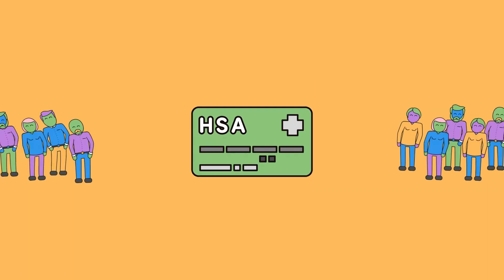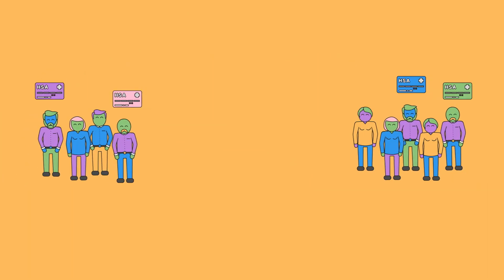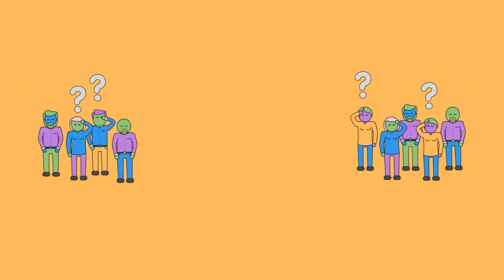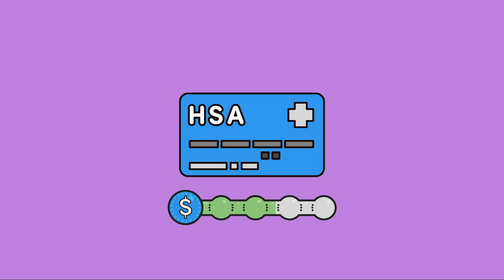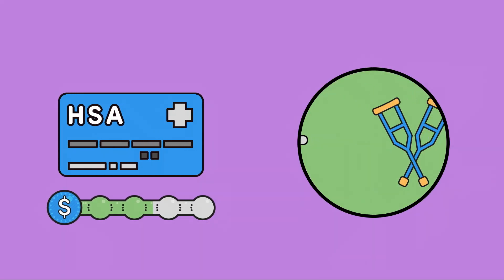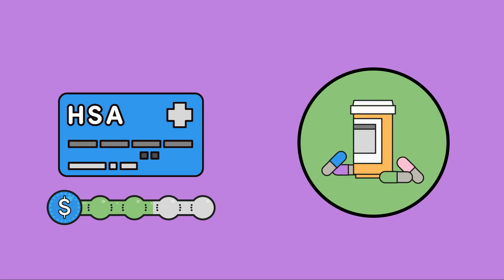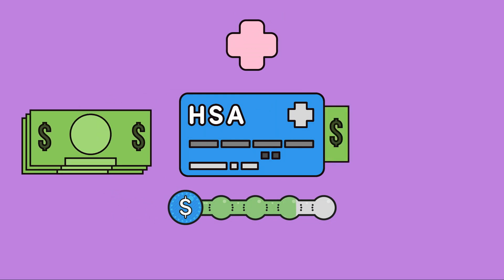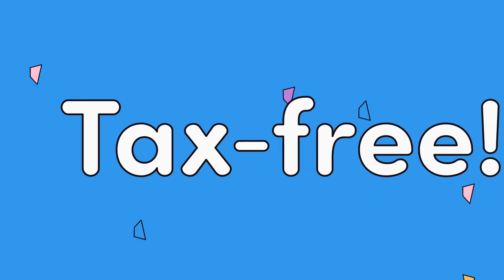What's an HSA?